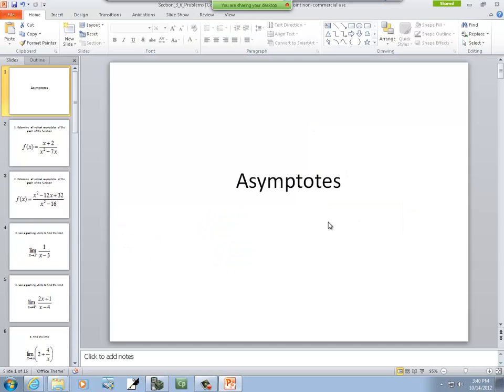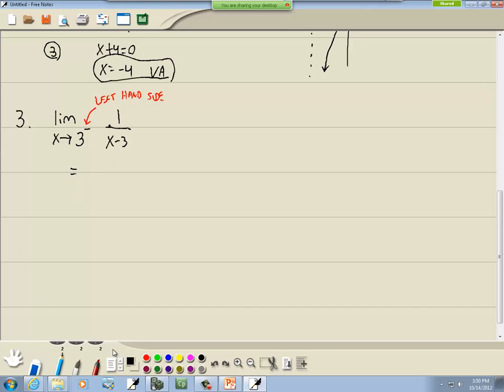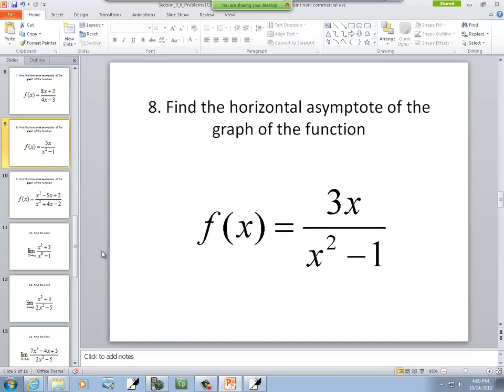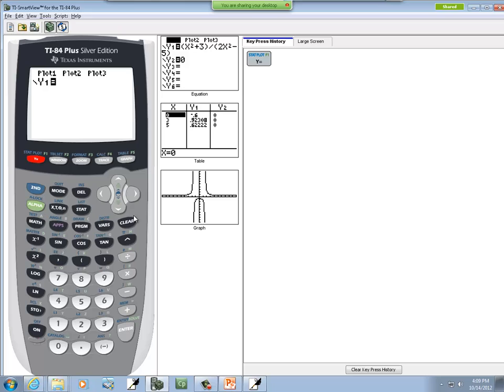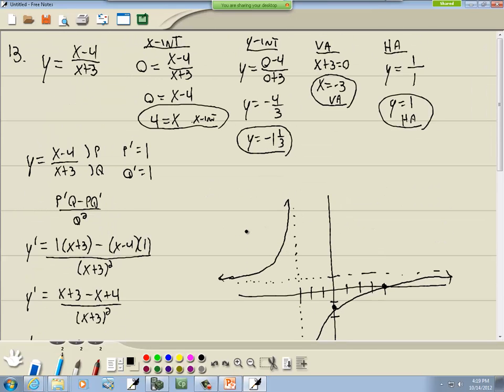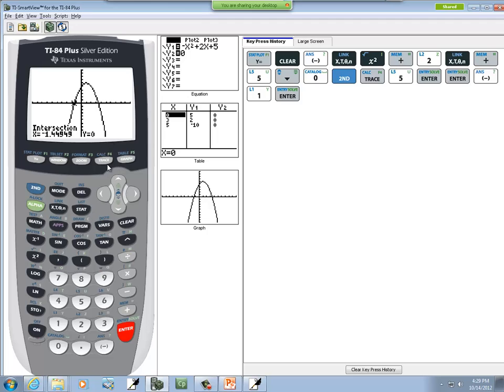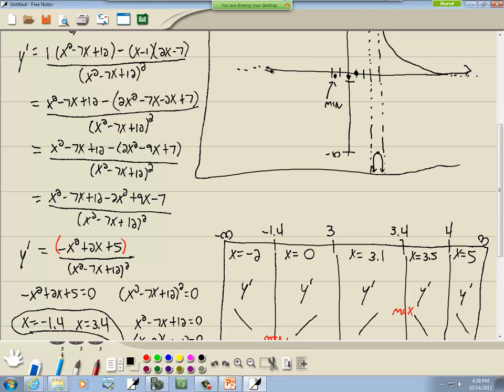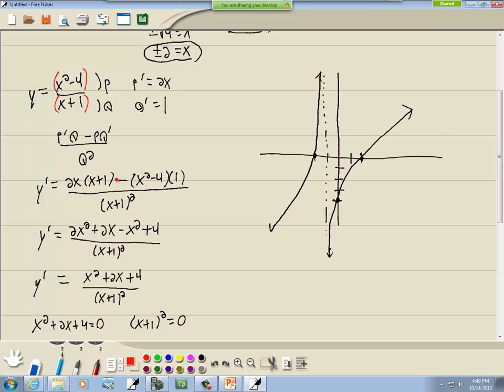Calculus for Business-Economics: Asymptotes